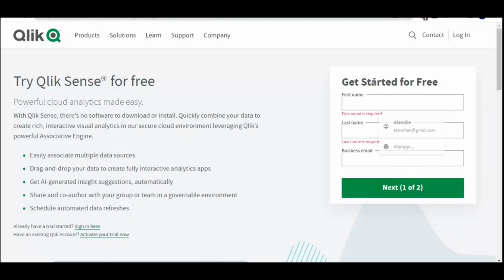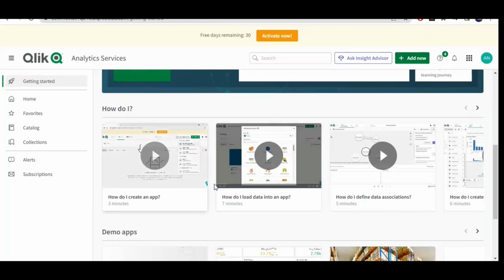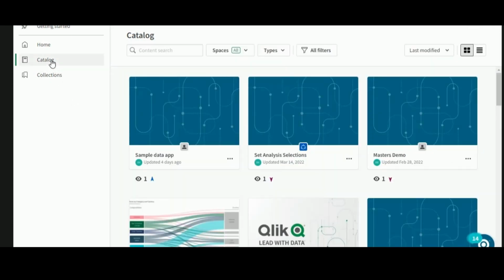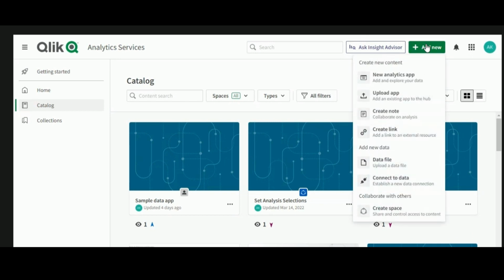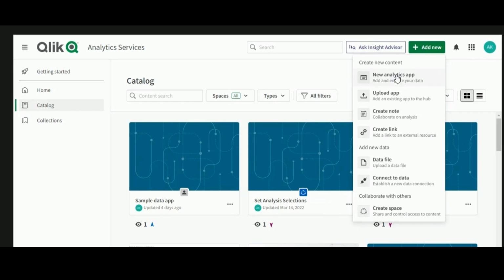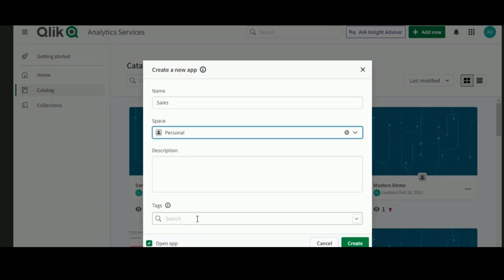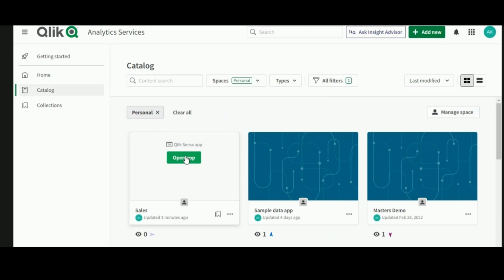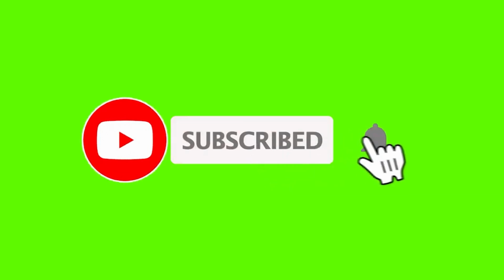How to Register and Create a New Blank App on Qlik Sense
We will walk you through signing up for Qlik Sense and making a brand-new blank app in this tutorial video. Businesses of all sizes use the potent data visualisation and analysis application Qlik Sense. You will be able to comfortably use the Qlik Sense interface by the end of this session and create a new app to start your data analysis journey.

We'll start by guiding you through the quick and simple registration procedure. After registering, we'll walk you through creating a new, empty app and configuring it. We will go over crucial subjects like adding data sources, developing visualisations, and creating data relationships.

Power BI Short and Punchy Course to get you going..